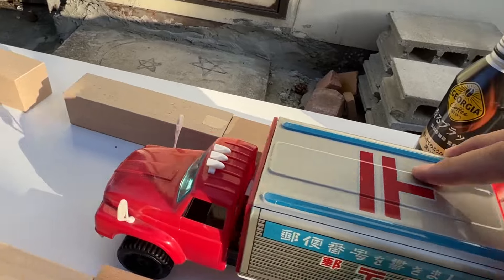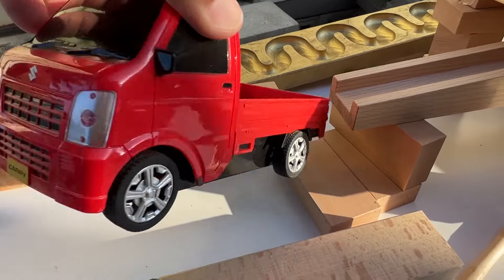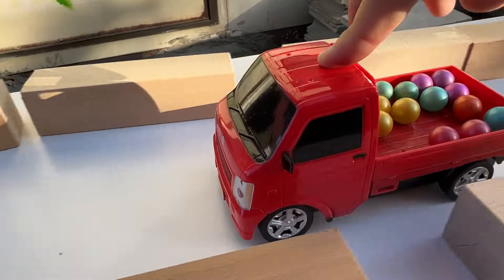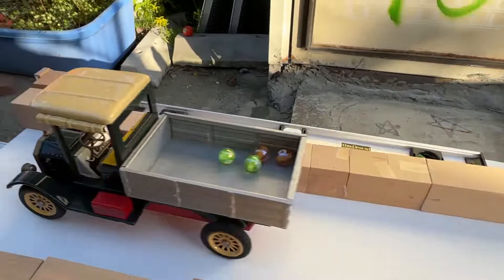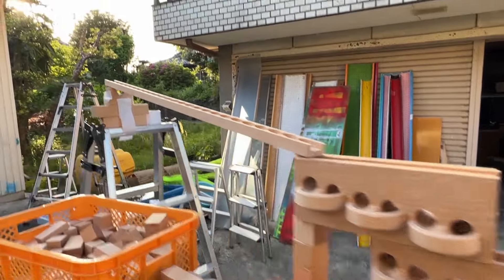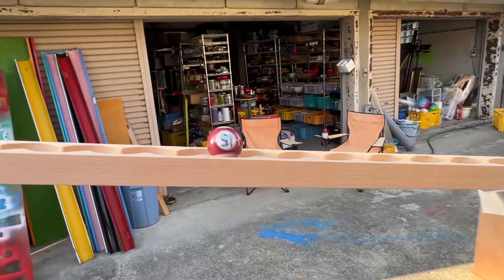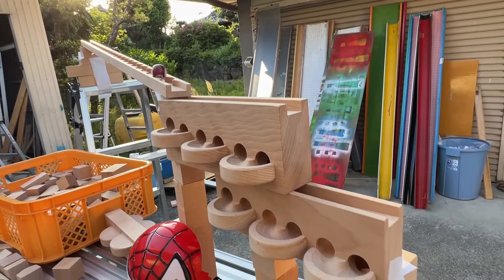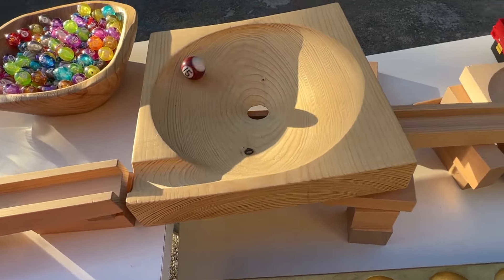Dump Truck Marble Run ☆ Colorful Long Wave HABA Wooden Slope & ASMR Billiard Balls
Colorful and beautiful marble balls roll over and over again on a wooden soothing course.
We have created a special video that will heal you the more you watch it.
Please enjoy a comfortable time.